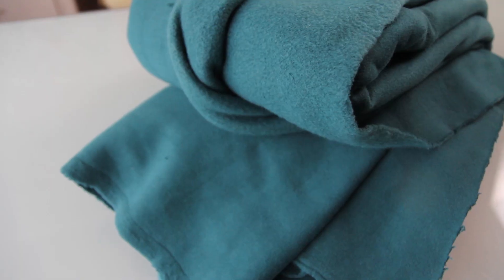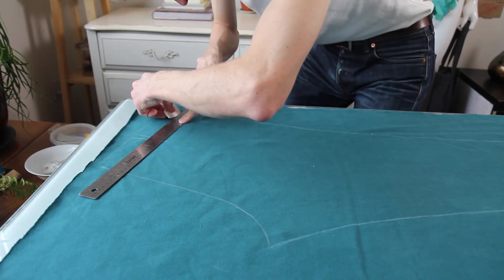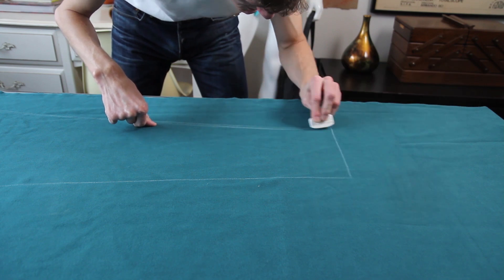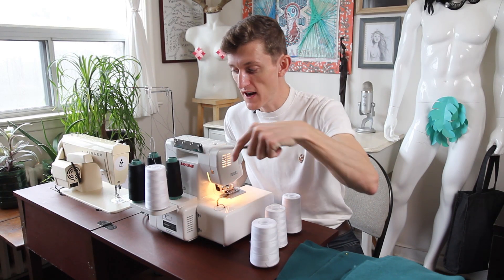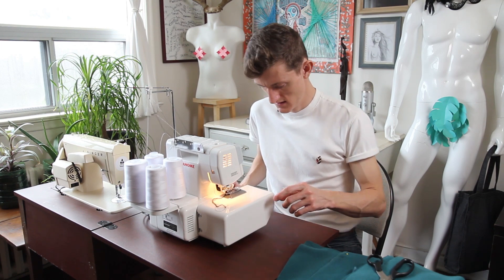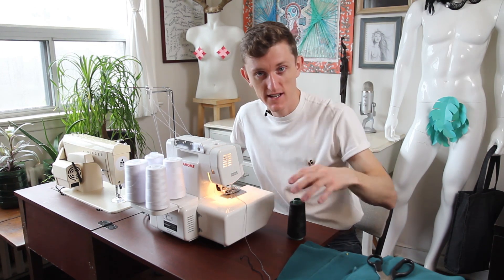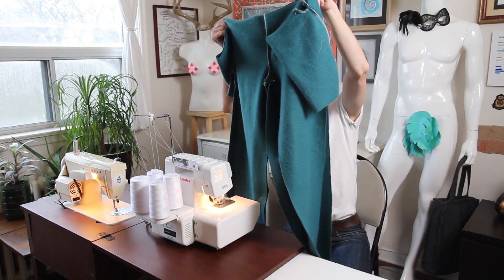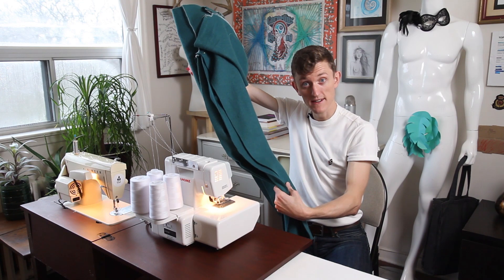Modern Men's Joggers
I don't have any good workout / athletic clothing to go running in. I exercise wearing chino pants and Vans shoes for goodness sake.

So this week I decided to try my hand at sewing a pair of mensjoggers. I went to the thrift store and found A LOT of this thick turquoise jersey type fabric.

Is it my favourite colour? No, but this is my first time making joggers after all.